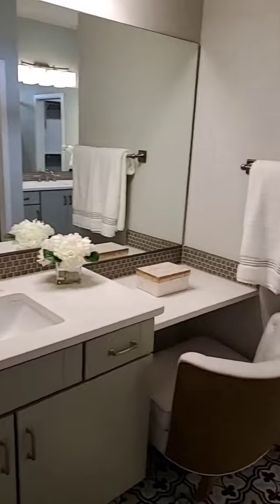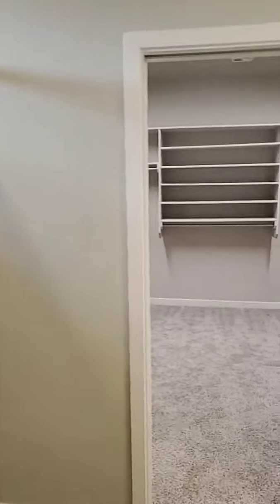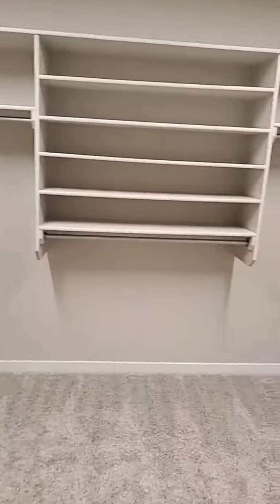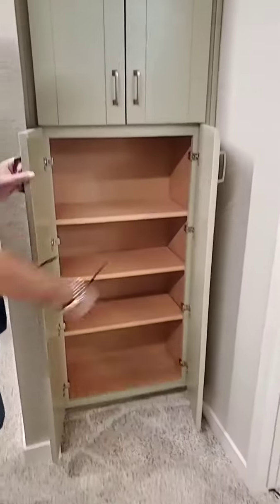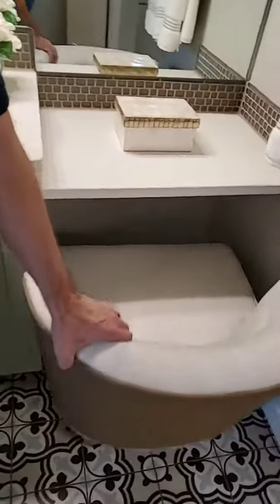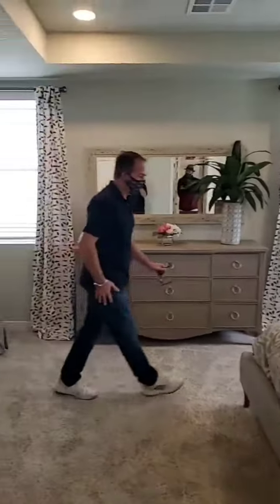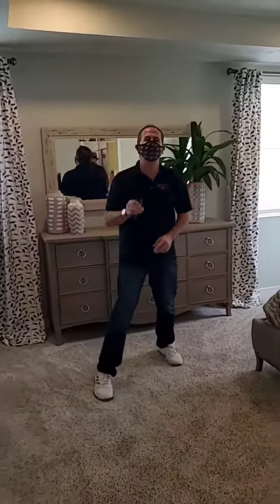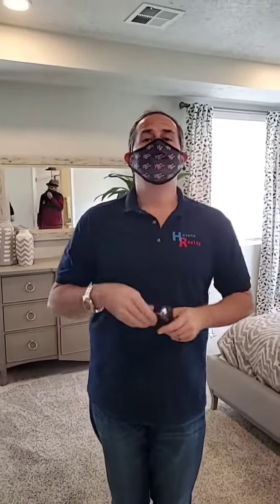New Home Contruction Tour with The New Home Guys at Havens Realty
Find Your New Home In West side Rio Rancho, NM. View Our New Home Communities! Affordable New Homes With Innovative Designs To Fit Your Needs! Personalized Homes. Outdoor Living Spaces. Open Concept Homes. Luxury Options.